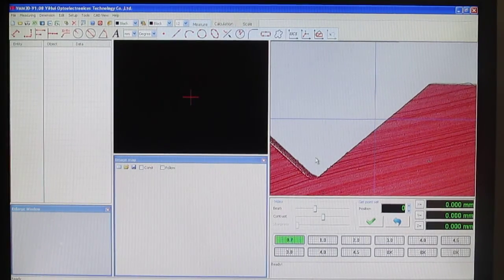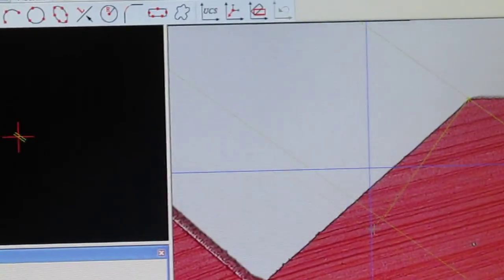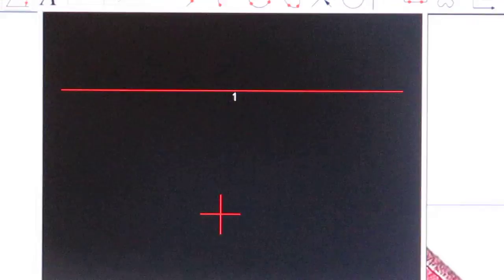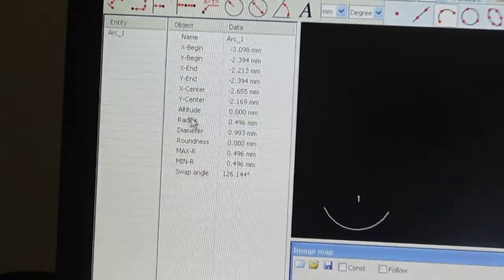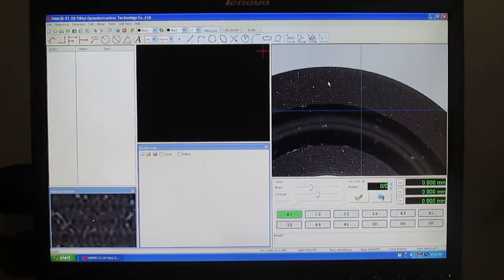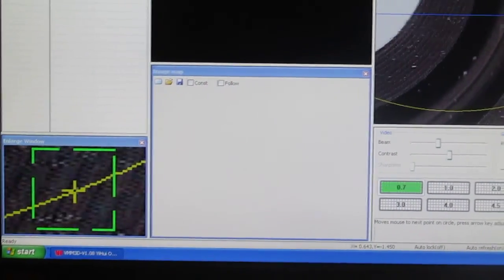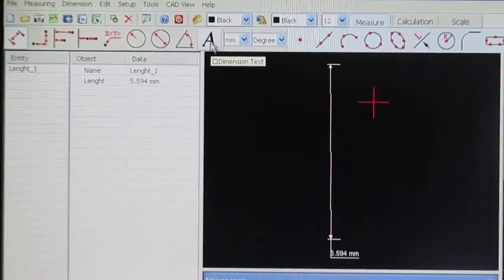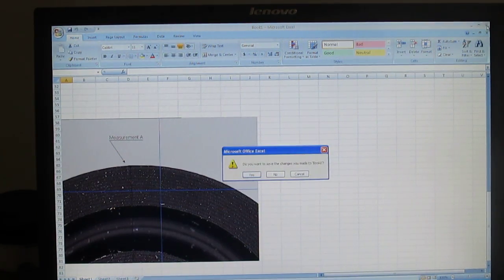VMS Tutorial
Short totorial on VMS YF 4030